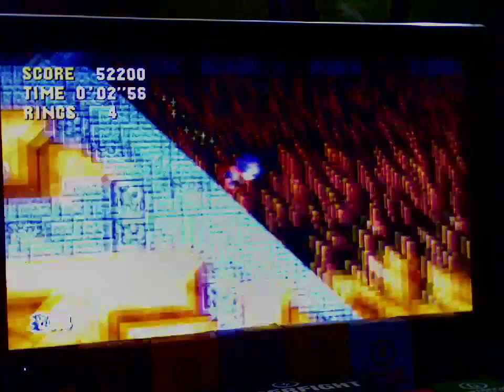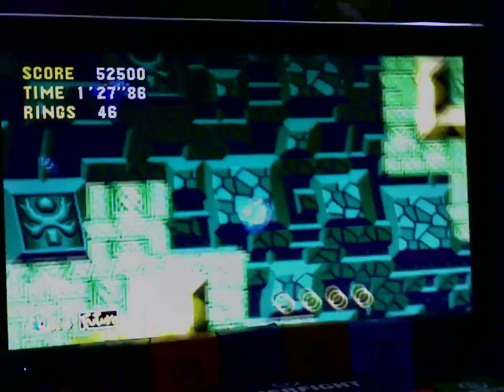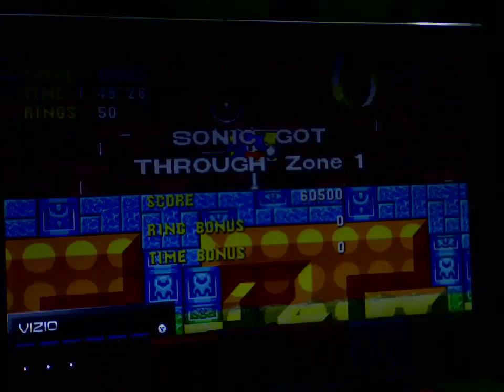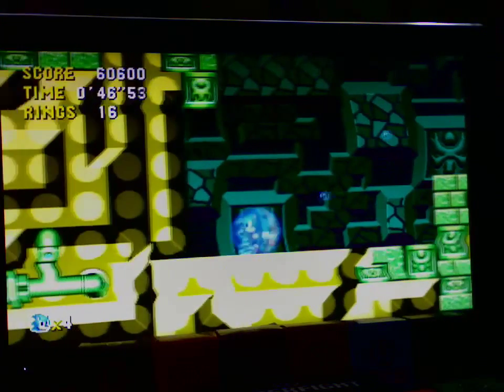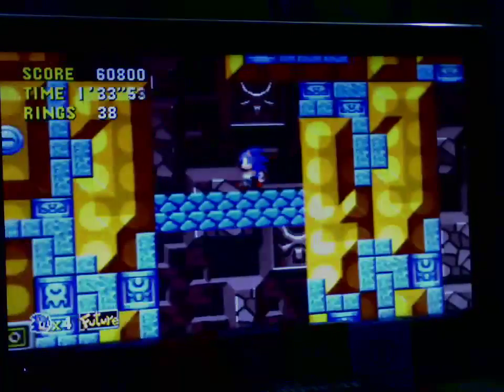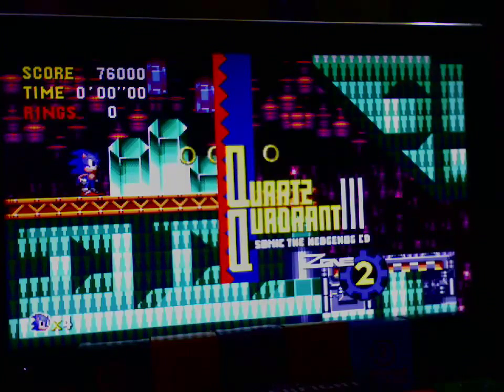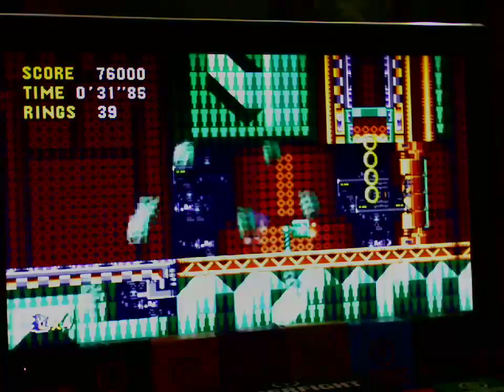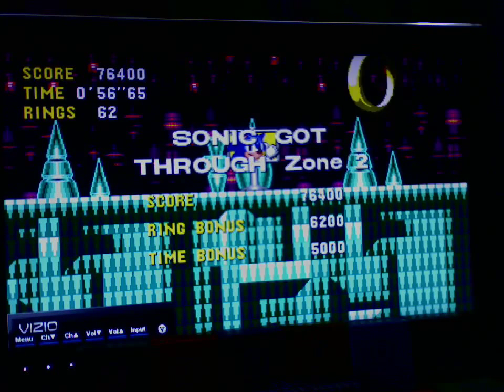Sonic CD Playthrough Part 2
We continue our quest to stomp Dr. Eggman again.